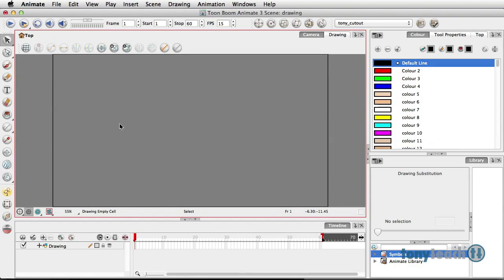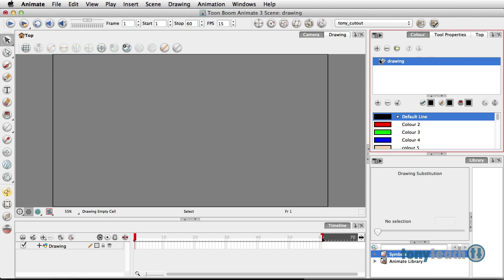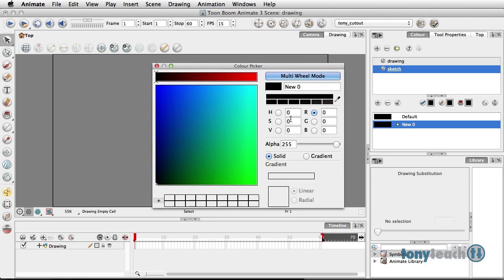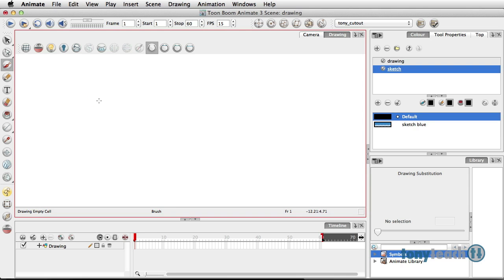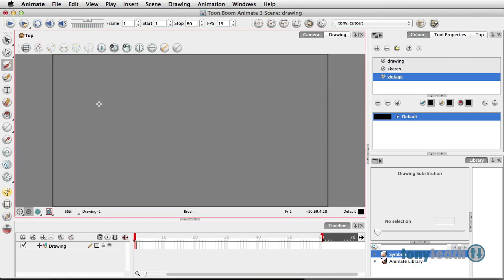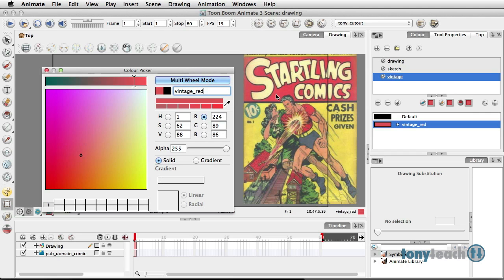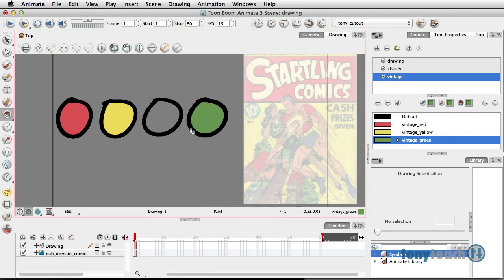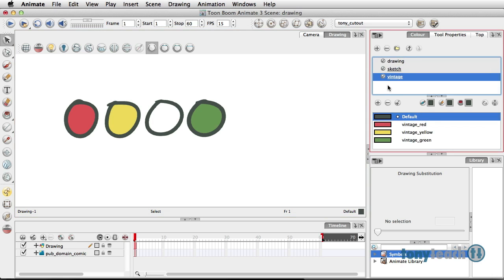[How To Make Cartoon] Colour swatches.mp4